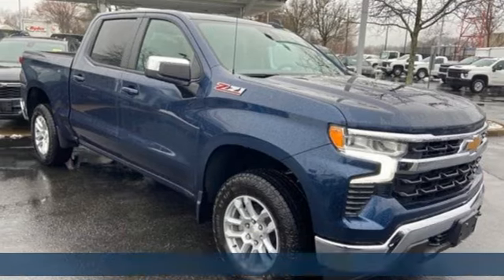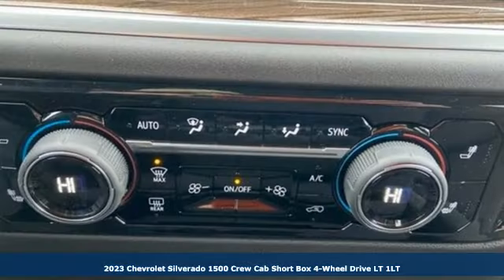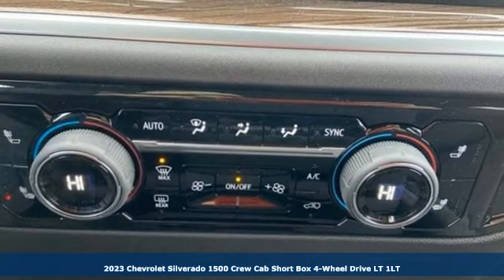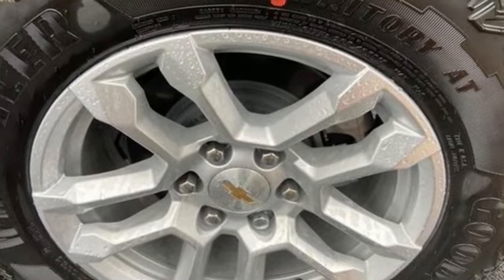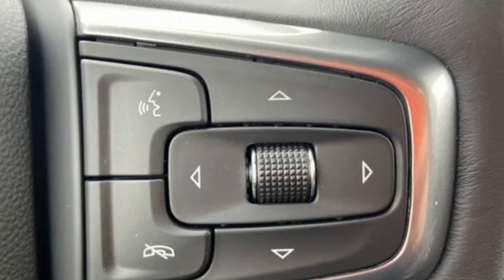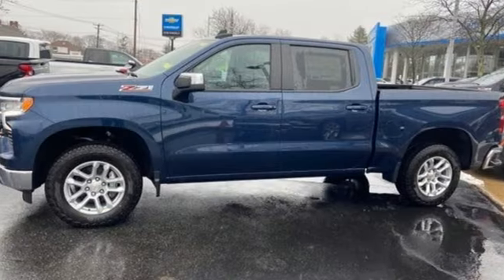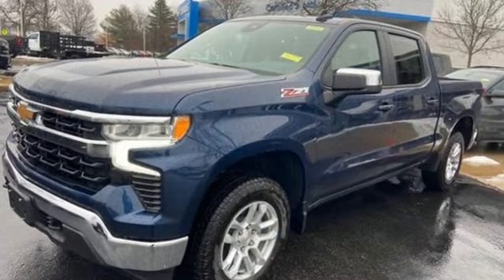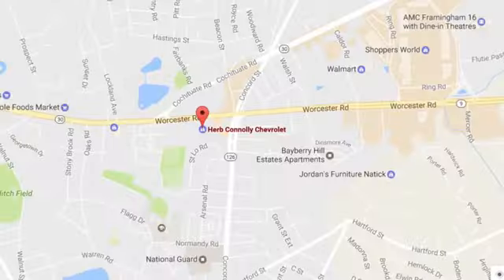New 2023 Chevrolet Silverado 1500 Framingham, MA P1103698 - SOLD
Year: 2023
Make: Chevrolet
Model: Silverado 1500
Trim: 4WD Crew Cab Standard Bed LT
Transmission: Automatic
Color: Northsky Blue Metallic
Interior: Jet Black
Stock #: P1103698
VIN: 2GCUDDED0P1103698
Heated Seats, Back-Up Camera, Rear Air, 4x4, Turbo, Bed Liner, Tow Hitch, Z71 OFF-ROAD PACKAGE, PROTECTION PACKAGE, Alloy Wheels. FUEL EFFICIENT 20 MPG Hwy/16 MPG City! LT trim, Northsky Blue Metallic exterior and Jet Black interior KEY FEATURES INCLUDE: 4x4, Rear Air, Heated Driver Seat, Back-Up Camera, Turbocharged OPTION PACKAGES: ENGINE, 5.3L ECOTEC3 V8 (355 hp [265 kW] @ 5600 rpm, 383 lb-ft of torque [518 Nm] @ 4100 rpm); featuring available Dynamic Fuel Management that enables the engine to operate in 17 different patterns between 2 and 8 cylinders, depending on demand, to optimize power delivery and efficiency, Z71 OFF-ROAD PACKAGE includes (Z71) Off-Road suspension, (JHD) Hill Descent Control, (NZZ) skid plates and (K47) heavy-duty air filter Includes Z71 hard badge, (N10) dual exhaust, (RCV) 18 bright silver painted wheels, (XCK) 265/65R18 all-terrain, blackwall tires and (NQH) 2-speed transfer case. PROTECTION PACKAGE includes (B1J) wheel house liners and (CGN) Chevytec spray-on bedliner, REMOTE START PACKAGE includes (BTV) Remote Start, (UTJ) content theft alarm and (C49) rear-window defogger, AUDIO SYSTEM, CHEVROLET INFOTAINMENT 3 PREMIUM SYSTEM with Google built-in, 13.4 diagonal HD color touchscreen, includes multi-touch display, AM/FM stereo WHY BUY FROM US: Herb Connolly Motors is the home of used car LIVE MARKET PRICING. LIVE MARKET PRICING gives our customers the piece of mind that we have already done the shopping for you and priced our vehicle aggressively in today's internet information marketplace while adjusting accordingly for - Supply - Equipment - Condition and Mileage. Price reflects $1,000 in down payment assistance and customer must finance through GM Financial to qualify for this price. Horsepower calculations based on trim engine configuration. Fuel economy calculations based on original manufacturer data for trim engine configuration. Please confirm the accuracy of the included equipment by calling us prior to purchase.

Address:
350 Worcester Road